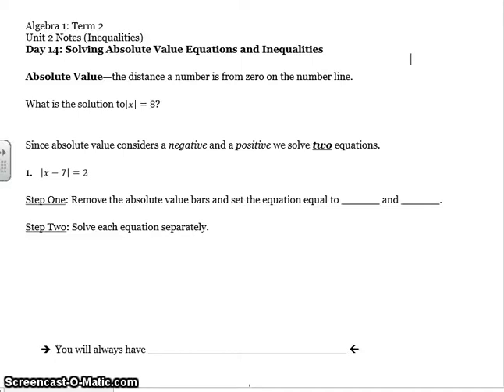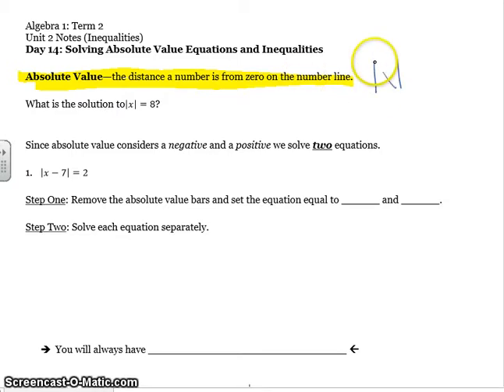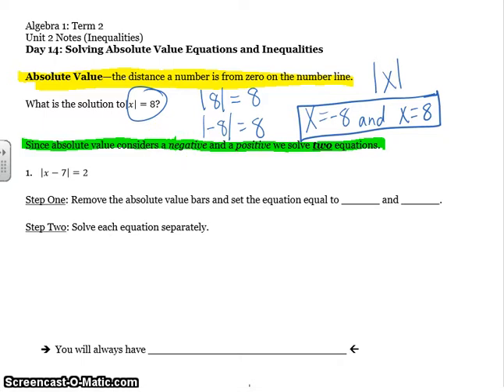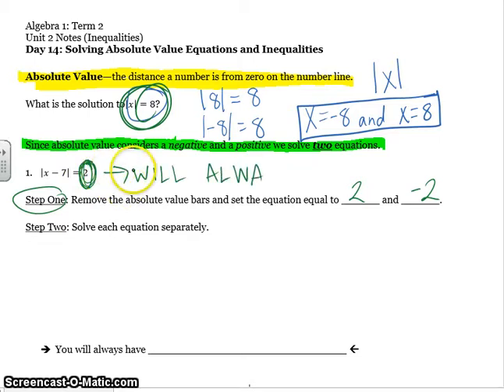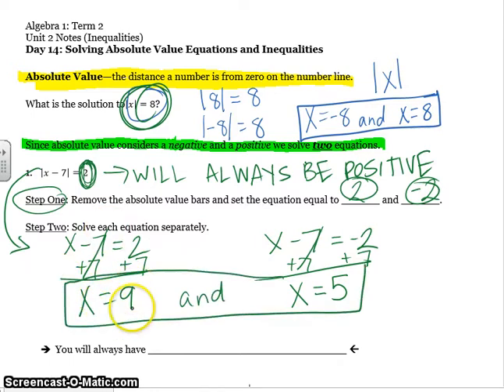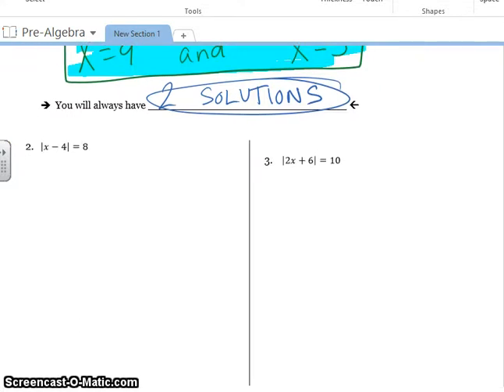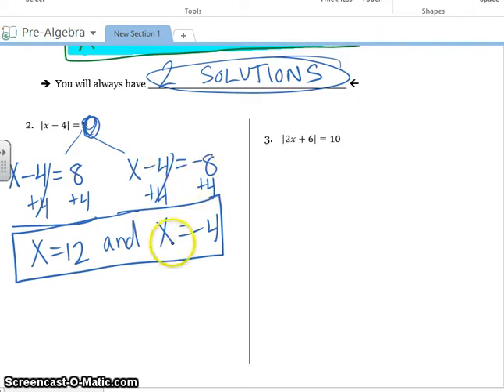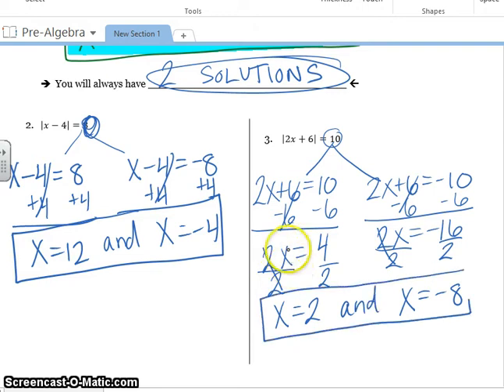Solving Absolute Value Equations